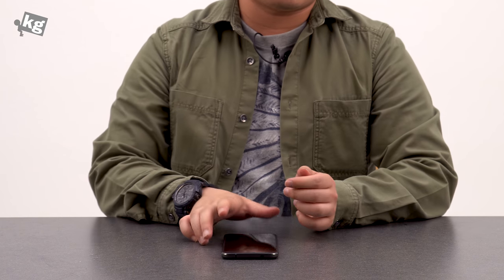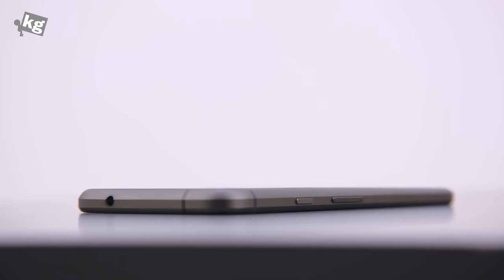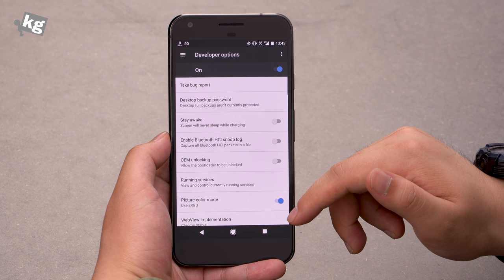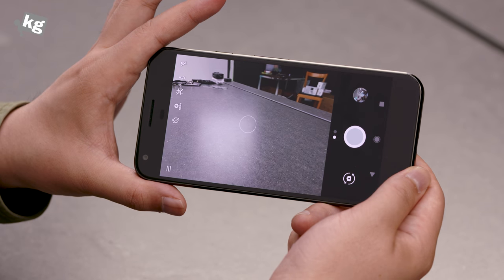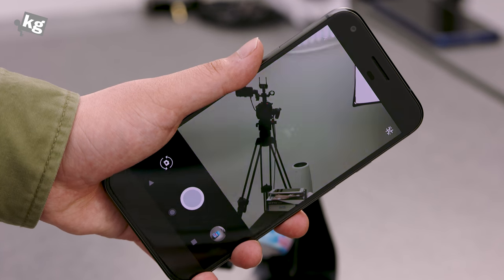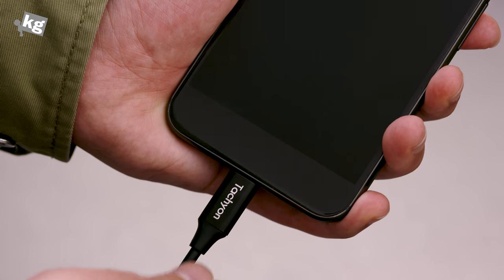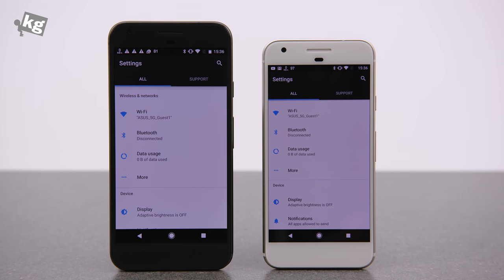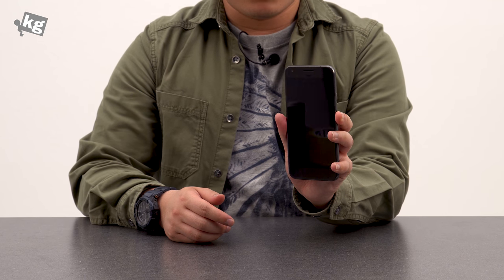Google Pixel XL Review: Correct Combination [4K]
-Yes. It's far more than a bit late, but we reckoned some of you would still be interested as Google announced a price cut and it now starts from USD 569!